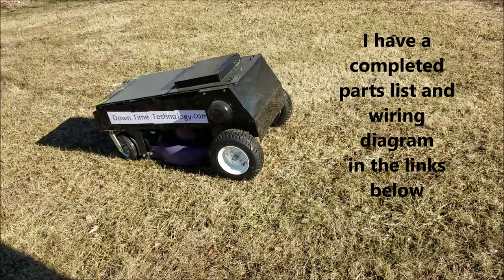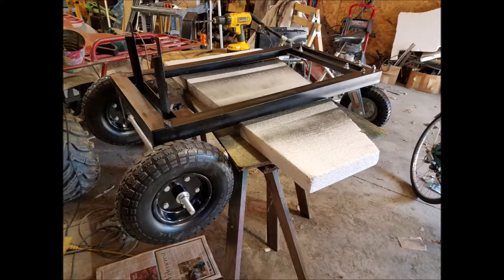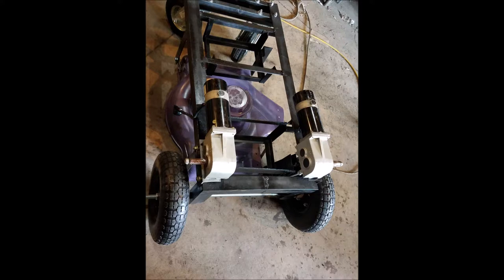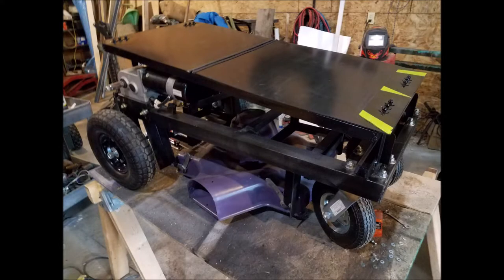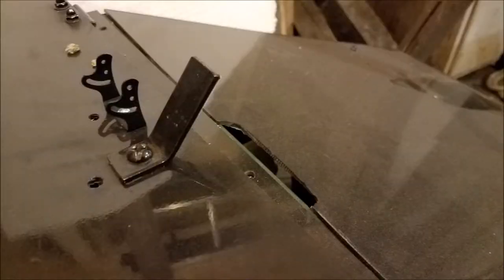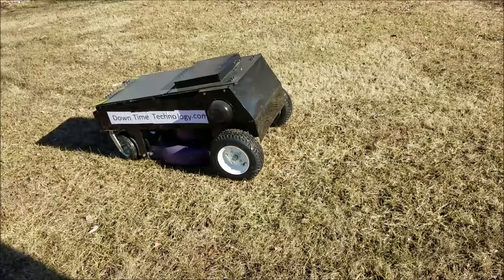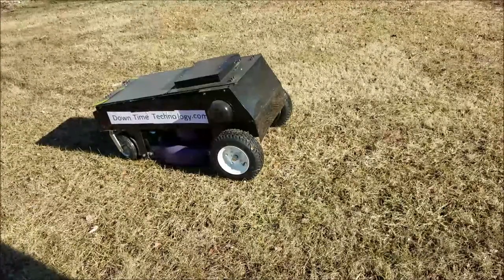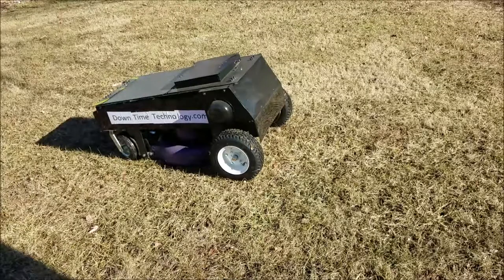how to make a RC lawn mower with on board video - free instructions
complete instructions on making a remote controlled lawnmower